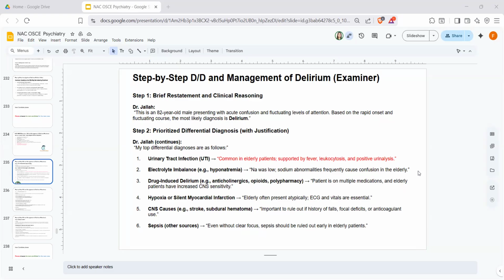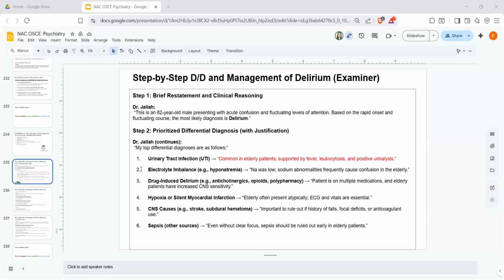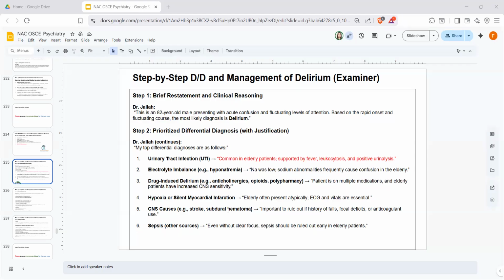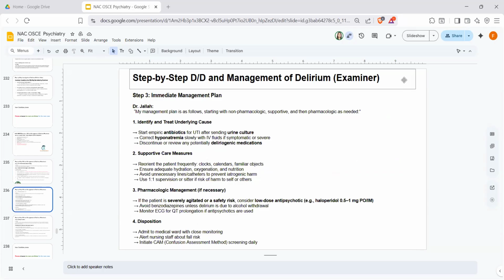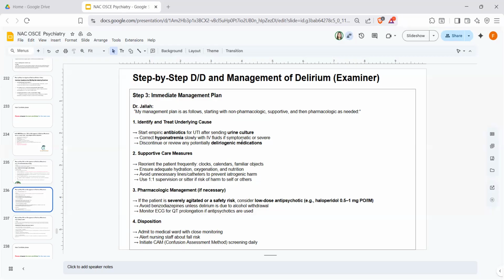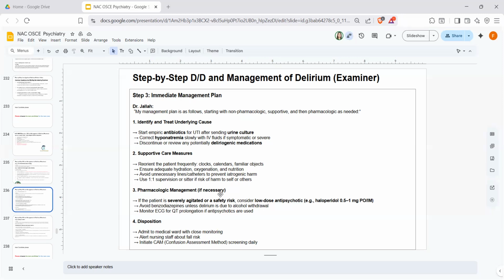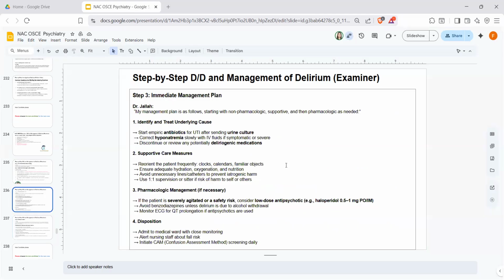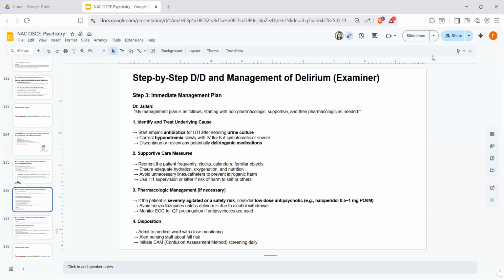Delirium DDx and Management